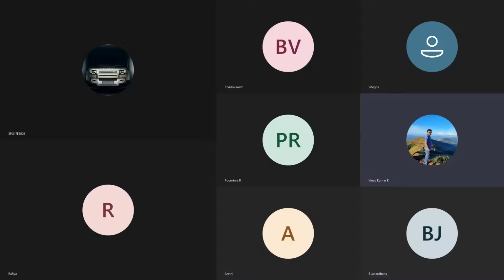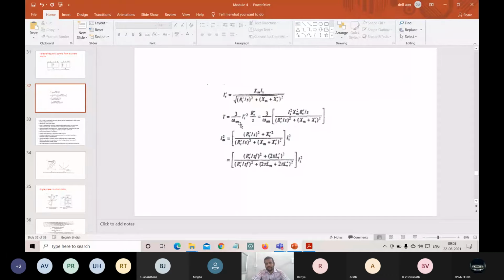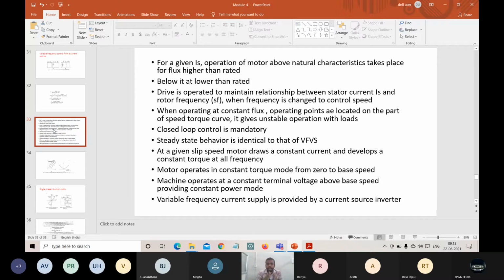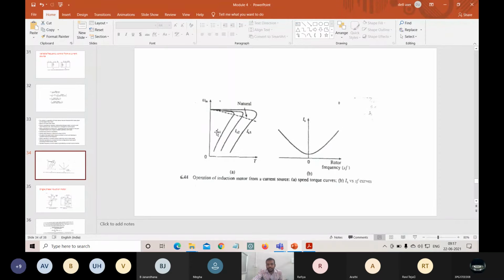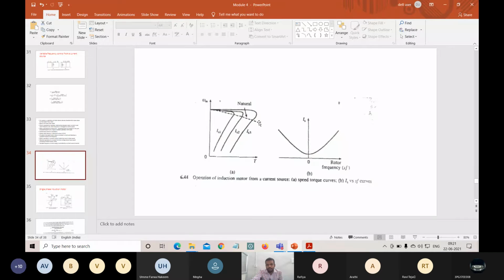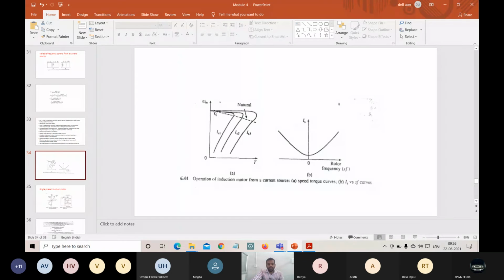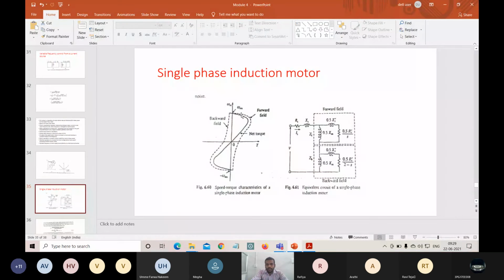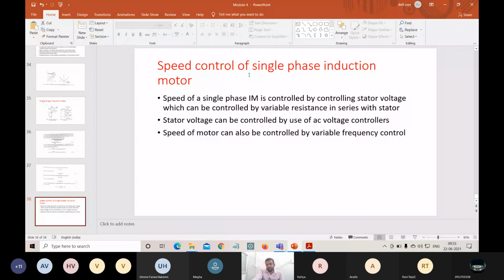IDA-variable frequency control from current source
variable frequency control from current source